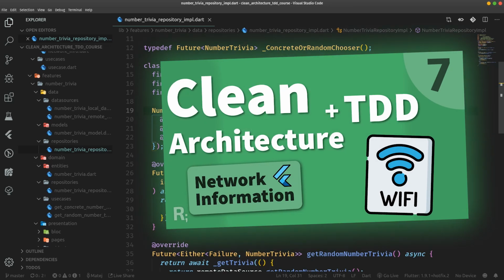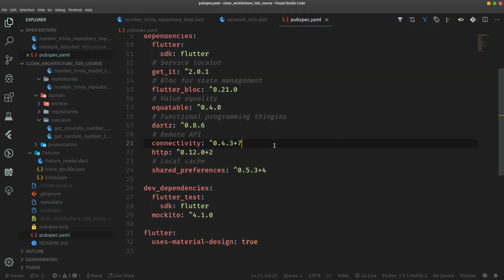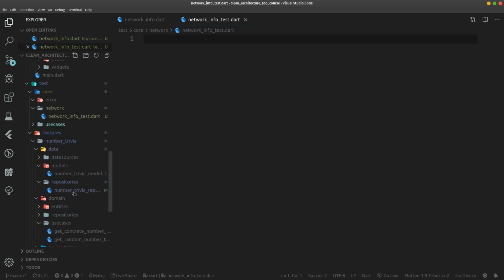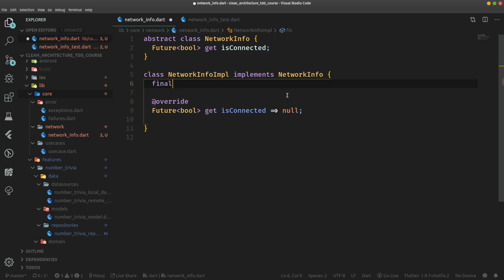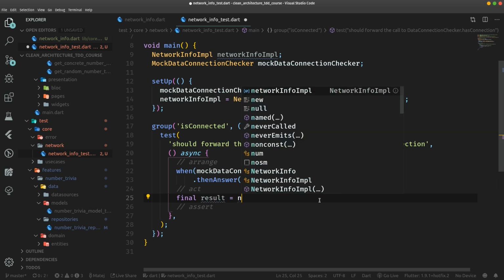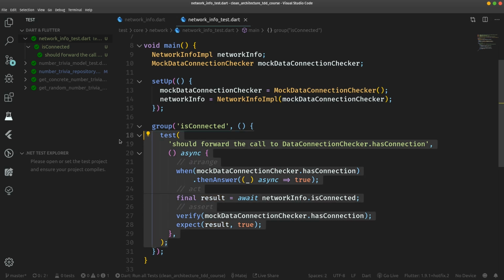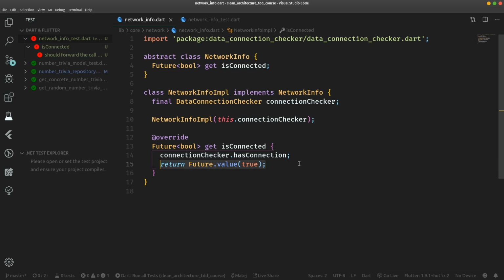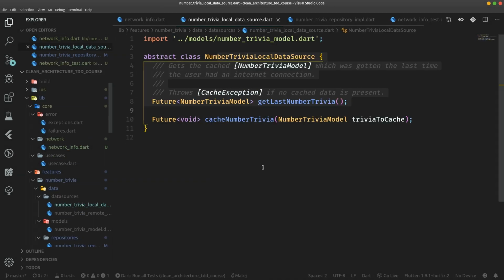Flutter TDD Clean Architecture Course [7] – Network Info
Now that we have the Repository implementation in place, we're going to implement its dependencies, starting with the NetworkInfo class used for finding out if the device is currently connected to a network. This part is where we will finally do test-driven development with 3rd party packages, which means we're going to mock 3rd party classes.